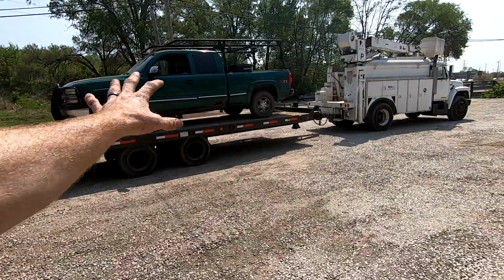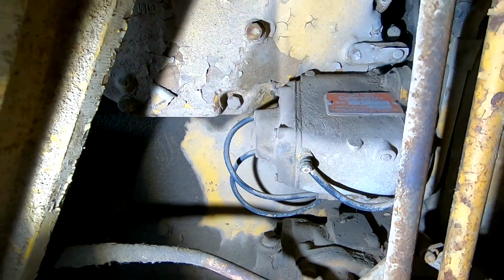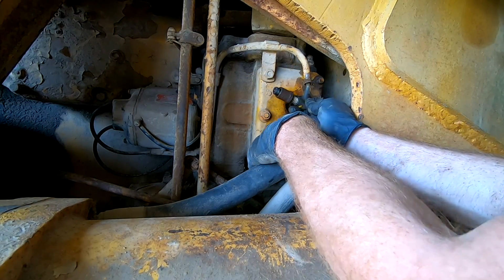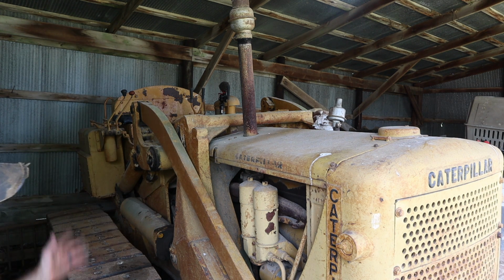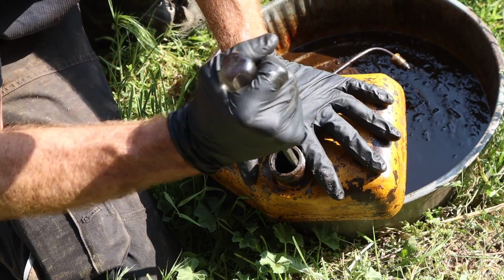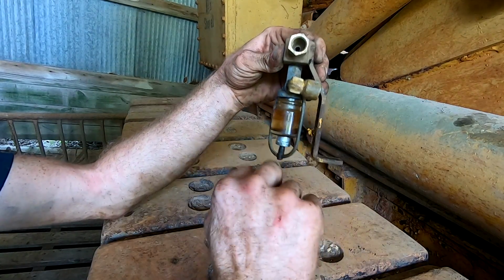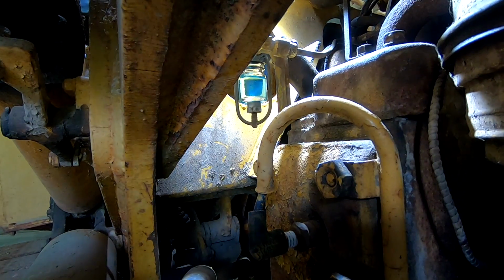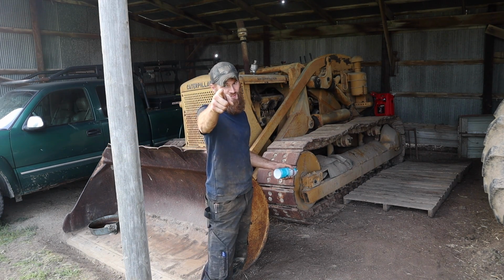How GOOD is the Starting / Pony Motor?!? ~ DAY 2 ~ RARE 1954 Cat No.6 Shovel FORGOTTEN in a BARN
Today, we'll take a look at the fuel system for the pony motor, and see if the old starting motor is even going to be any good!

The DAY by DAY Video PLAYLIST for the REVIVAL of this Rare Caterpillar No.6 Shovel and all of it's videos can be found HERE:

I recently discovered this 60+ year old Caterpillar No 6 Shovel that has been sitting for 15+ years at a farm beautifully parked under a barn! Apparently they parked it one day due to a scare with a tree they were pushing down, and it hasn't moved since!

Grandpa has honored me with the privilege of bring this old beast back to life, & then BACK TO WORK! Join me on the journey as I show you what it TRULY takes to get old machines running again without doing major harm in the process! It takes a little longer to do it this way, but it's ALWAYS worth it!

This will be a little different than normal content, because my plan is to create a new video of the progress I make on the old machine as each day passes. We'll see how this goes, but I'd love to know your thoughts on the different content style, and if you are willing to follow along!

Join me as I take you along on my journey through the many ups and downs of this project! I feel honored to be taking on this project, and I truly hope you enjoy the process and progress as we get this OLD CAT to ROAR once again.

Thanks as always for watching and following along with all my crazy adventures here on Salvage Workshop, I TRULY appreciate it!

0:00 - My new rig
2:00 - Preparing the work area
3:00 - Blowing off some dust
4:08 - Taking a look at the Magneto
6:20 - Pulling the spark plugs out
7:00 - Seeing if we have spark
9:00 - Testing the pony motor
12:00 - Pulling out the fuel tank
14:30 - Flushing out the fuel tank
18:30 - The Sediment bowl
26:00 - What are your thoughts?

Check out this machine's younger brother, OLD RED. The  FULL playlist for the Caterpillar 955 TraxCavator can be found here: